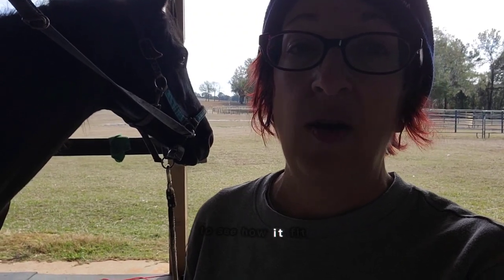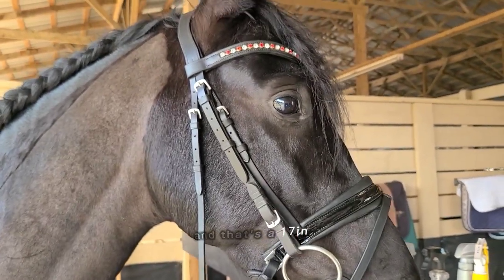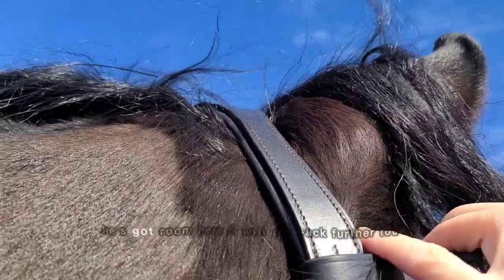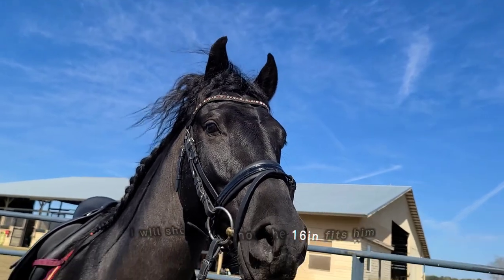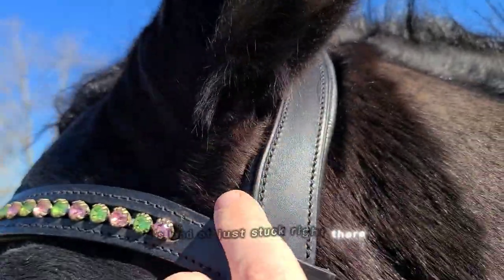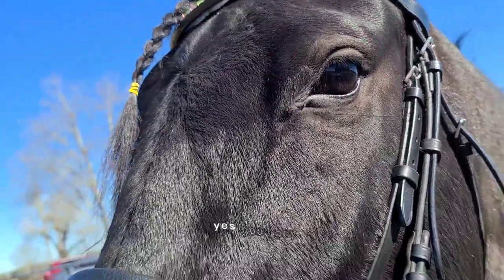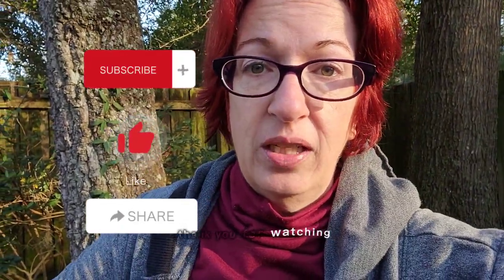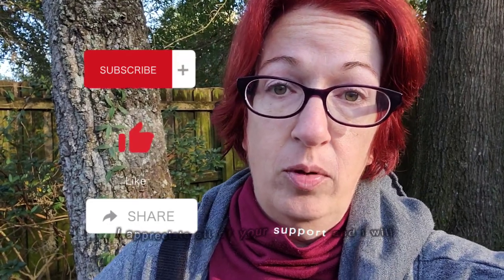The Browband - why proper fit is important.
I recently began making a custom-made bridle for Beau. Buying separate pieces and putting them together.  What I found was eye opening.  Before I had just got him a standard sized Full bridle, because a standard cob didn't fit.  I had discovered that the full-sized bridles I was trying on him or seeing in adverts had a browband of 15 inches, the same size as the cob bridles seemed to come with.  However, when you go to get the browband on it's own, full size is generally 16 inches.  That made no sense to me so I went ahead and began just getting him a new 16-inch browband. That worked for him for a couple years.

Fast forward to January of this year as I began the process of customizing his bridle for fit. I discovered; he was a full size only in the crown piece! In the cheek, he could wear a full, but it was all the way to the last hole, leaving no space for adjustments and kind of limiting the area the browband could be placed on the crown piece so I went ahead and ordered cob cheek pieces. I also discovered, that though he could fit a full noseband... it was, again, on the last hole leaving no room for adjustment and it was still pretty loose. That was fine for schooling, but I wanted it to be more fitted for the any shows, so I ordered the noseband a size down in a cob as well.

Then I got to the browband. It had been fitting fine and I hadn't realized that he had actually grown out of it.  I ordered the full size 16-inch browband thinking it would be fine, but when i went to fit it once I got it...it wasn't and that's when I realized ohhhhh, ok I need to size up.  I should have been checking before since Beau is still growing, but he hadn't shown any signs of being uncomfortable in the brow band at 16 inches tell I began customizing the bridle for him. He had begun shaking his head and seeming unhappy under saddle in the 16 inch as well.  It had numerous pressure points.  I had 1 browband already that was 17 inches, so I decided to try it before I reordered a new show browband.

Boy, what a difference a whole inch made.  No pressure points. The shaking stopped. He was happier under saddle.  I reordered the show browband immediately in a size up. Often 17 inches is advertised as either a warmblood size, extra full size, or oversized.

It's very interesting to me that my horse had several different part sizing needs in his bridle as well.  It really was worth it to build it up myself, because now he is as comfy as he can be and I have a bridle that I was able to get exactly how I wanted it to look too, and it actually saved my money to do it.  It surprised me how just buying a premade bridle cost so much more than just buying each piece and doing it myself cost and it's so easy to do!  I even got some pieces from different countries, which oddly enough, also saved me money even with shipping and I was able to get pieces not available in my own country for a truly individual piece. Maybe I will make a video about that sometime too. Let me know if you'd like me to make one.

Anyway, I hope this video brought some awareness to brow band size and why it is so important.

We really appreciate all your support. It lets us know what content you like to see and helps us keep making the content you love and don't forget to have a look at our store below! Any ads, and merch items sold from the store help pay for all the care and maintenance of both our horses, Beau and Rhymer require, as well as help us continue to bring you this great content.

My Story in Short

I have been an equestrian about 25 years. I have had health issues the last 20 years that required several surgeries and I'm autistic. I had my last major surgery the year Beau was born, out of my then mare. Despite having a second muscle removed and a nerve transplant, I decided to keep him, raise him, and see if I could produce an amazing Stallion against the odds. It isn't always easy, people haven't always believed in me, but I'm still here. Giving up isn't in my vocabulary.

PLEASE FOLLOW BEAU ON